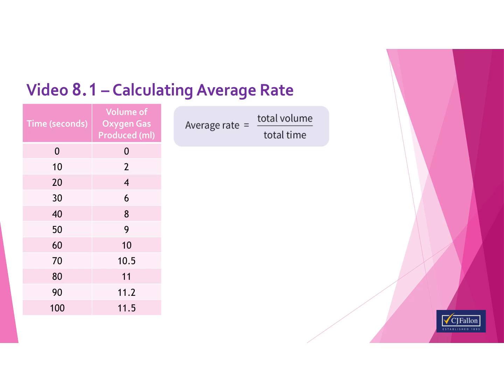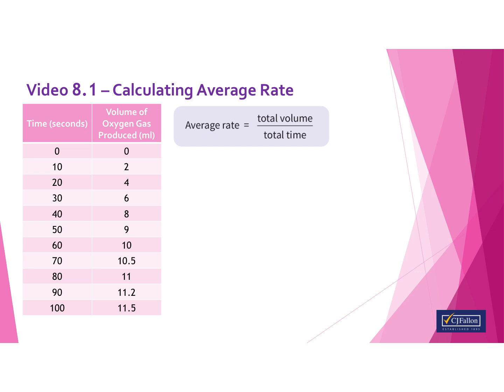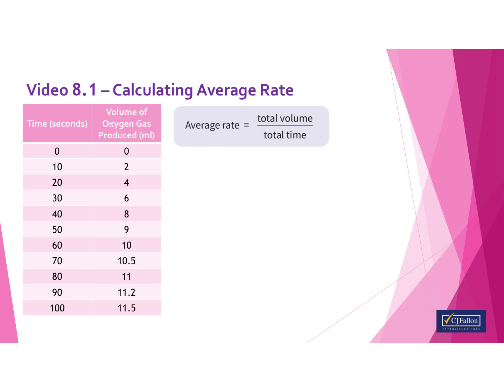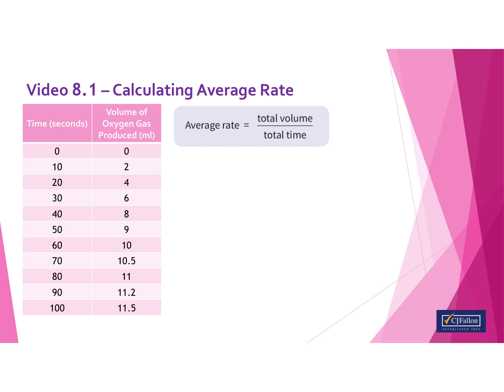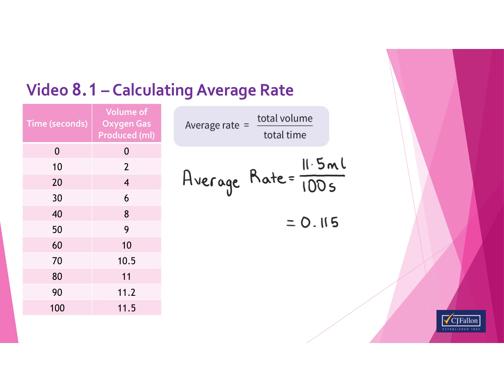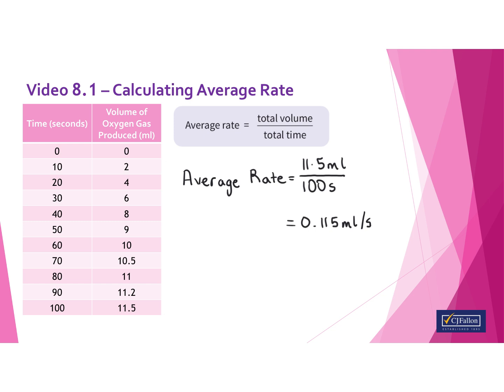Calculating the Average Rate of a Chemical Reaction